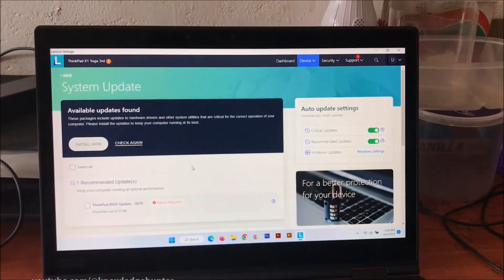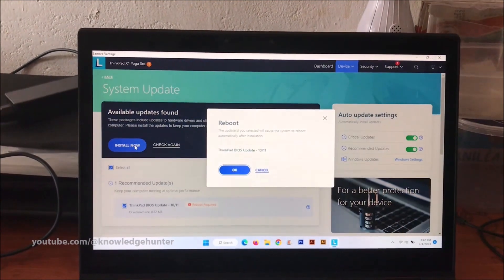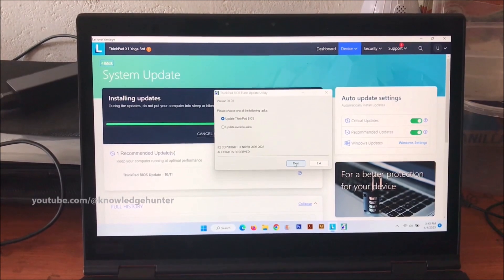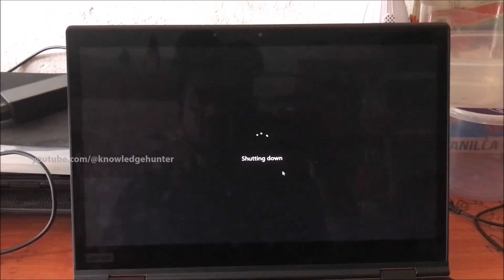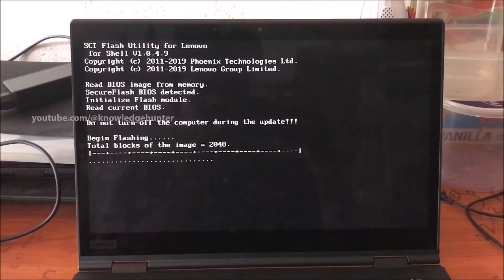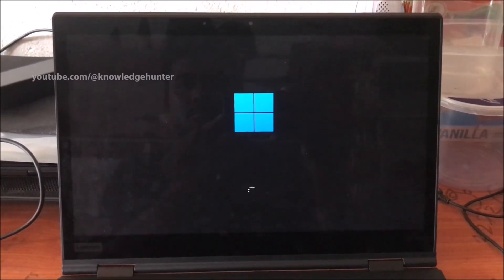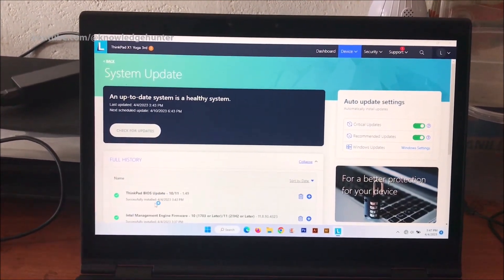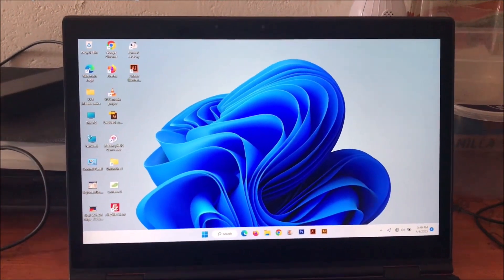How to update BIOS program on lenovo laptop computer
update bios program on lenovo
update bios on lenovo laptop
update bios on lenovo thinkpad
update bios on lenovo yoga
update bios on lenovo
how to update the bios on a lenovo laptop
how to do a bios update on lenovo laptop
what is the bios update for lenovo
update lenovo bios from bios
bios update on lenovo laptop
bios update on lenovo
lenovo update bios from usb
lenovo update bios utility
update lenovo bios from usb
lenovo update bios without windows
how to update bios on lenovo thinkpad
lenovo update bios without battery
lenovo bios update keeps popping up
lenovo bios update process
how to update bios on lenovo laptop
how to update bios lenovo windows 10
how to update bios on lenovo desktop
lenovo bios update problem
lenovo update bios via usb
bios update for lenovo thinkpad
update bios lenovo x1 carbon
update lenovo bios without windows
bios update utility lenovo 10/11
how to update bios windows 10 lenovo
how to update bios lenovo yoga
how to update bios lenovo
how to update bios on a lenovo laptop
lenovo yoga 2 pro bios update
lenovo yoga 3 bios update
lenovo ideapad 3 bios update
lenovo ideapad 5 bios update
lenovo yoga 6 bios update
lenovo yoga 6 bios key
bios install lenovo
lenovo bios update silent install
should i install lenovo bios update utility
lenovo bios update failed to install
lenovo bios silent install
lenovo bios update won't install
lenovo install bios from usb
lenovo bios update silent install sccm
lenovo bios update did not install
lenovo recommends that you install bios update
how to install bios in lenovo laptop
bios setup lenovo all in one
lenovo bios install
lenovo bios install windows 10
how to install lenovo bios update
how to enter bios in a lenovo laptop
how to reset the bios on a lenovo laptop
install bios update without battery lenovo
custom bios install wifi card whitelist bypass lenovo
how to enter bios on a lenovo
lenovo bios information
bios setup lenovo x1 carbon
install bios lenovo
lenovo bios setup
start lenovo in bios
how to enter bios on a lenovo desktop
bios setup lenovo desktop
lenovo drivers bios install
lenovo bios update package did not install
lenovo bios package did not install
install bios di lenovo
lenovo bios update utility extract or install
how to.enter bios lenovo
bios setup for lenovo
bios setup for lenovo laptop
bios setup for lenovo thinkpad
bios setup for lenovo thinkcentre
lenovo bios install from usb
lenovo vantage failed to install bios update
how to install windows 10 from usb from bios lenovo
is it safe to install lenovo bios update utility
is it safe to install lenovo bios update
how to get into a lenovo laptop bios
bios lenovo ideapad 3
bios setup lenovo key
bios setup key lenovo laptop
lenovo bios keyboard
lenovo bios key ideapad
lenovo bios key
bios setup lenovo laptop
install linux on lenovo bios
bios setup menu lenovo
msi bios install windows
bios setup on lenovo laptop
bios setup on lenovo
bios setup on lenovo ideapad
bios setup on lenovo thinkpad
lenovo install older bios
bios setup lenovo pc
bios setup password lenovo
hp bios issues
hp bios not working
how to install new bios on hp laptop
bios setup lenovo thinkpad
bios setup lenovo thinkcentre
lenovo system update bios did not install
setting bios lenovo install windows 10
lenovo desktop bios setup
should i install the lenovo bios update utility
bios setup utility lenovo
bios setup utility lenovo thinkpad
install bios from usb lenovo
bios setup lenovo v110
bios setup lenovo v310
bios setup lenovo windows 10
lenovo bios update will not install
install lenovo bios without windows
bios setup lenovo x240
how to enter bios in lenovo x1 carbon
how to enter bios on lenovo x1 yoga
bios setup lenovo yoga
bios setup lenovo yoga 520
bios setup lenovo y510p
bios setup lenovo legion y520
enter bios setup lenovo yoga
bios setup lenovo z51
lenovo z50 how to enter bios
lenovo bios insyde
lenovo bios iso
bios lenovo ideacentre
bios setup lenovo ideapad 110
bios setup lenovo ideapad 100
should i install lenovo bios update 10 64
how to enter bios on lenovo yoga 2 pro
bios setup lenovo ideapad 330
bios setup lenovo ideapad 310
bios setup lenovo g50-30
lenovo ideapad 3 bios setup
lenovo yoga 3 bios
lenovo ideapad 3 bios
lenovo ideapad 3 bios menu
bios installation failed
lenovo flex 5 bios setup
bios lenovo ideapad 5
lenovo ideapad 5 how to enter bios
lenovo windows 7 bios key
lenovo bios setup utility windows 7
lenovo yoga 7i bios
lenovo legion 7 bios
lenovo legion 7 bios update
how to enter bios windows 8.1 lenovo
how to enter bios lenovo ideapad flex 5